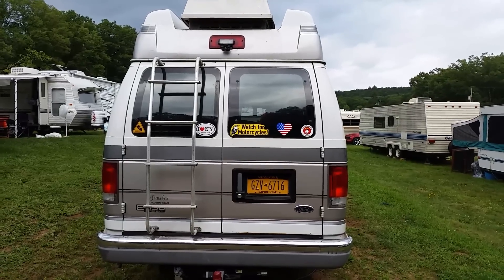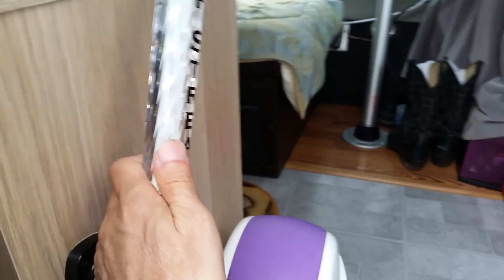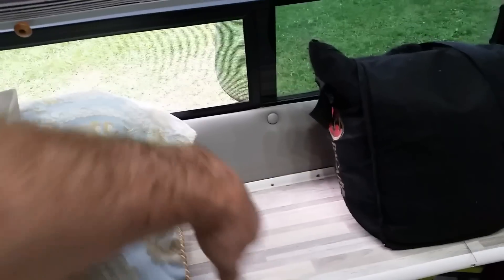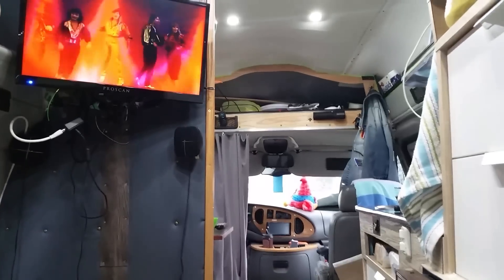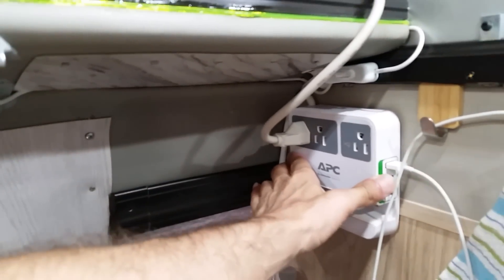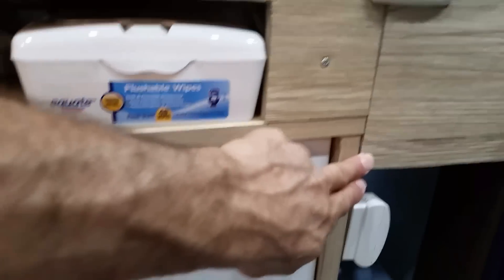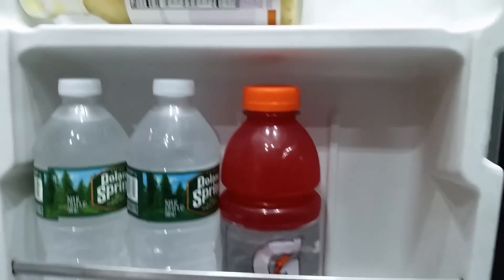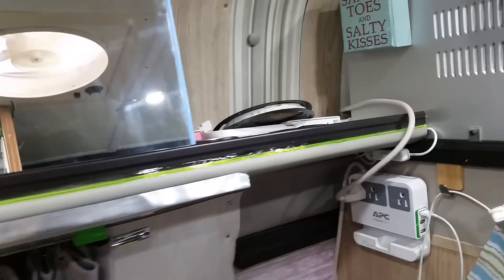Camping in my Camper Van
Finally was able to get out and do some camping this weekend.